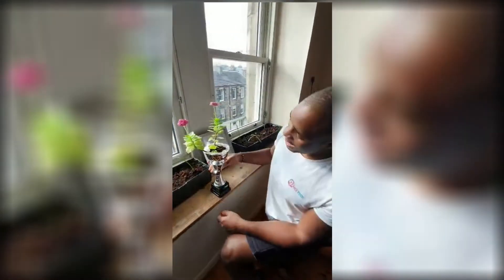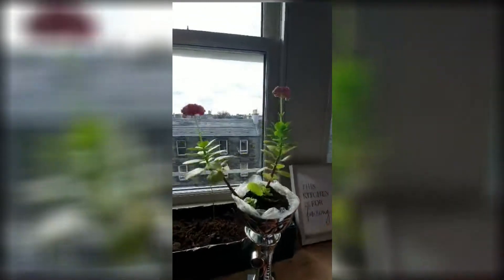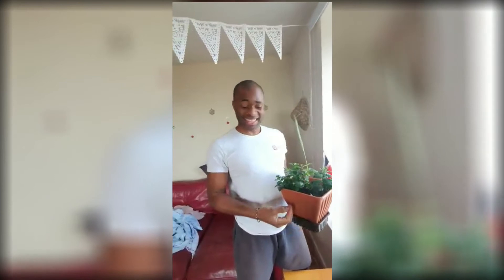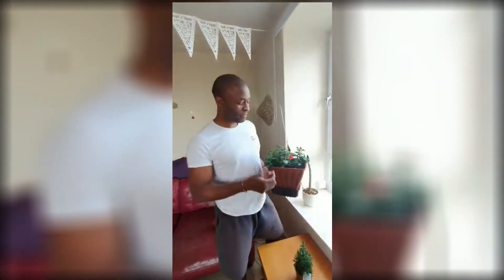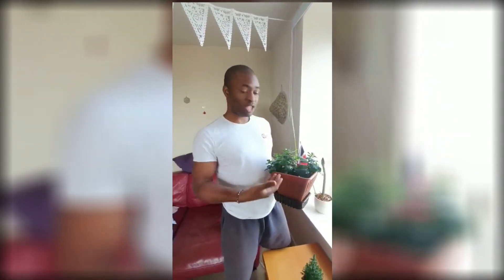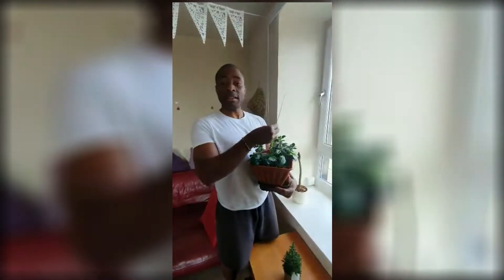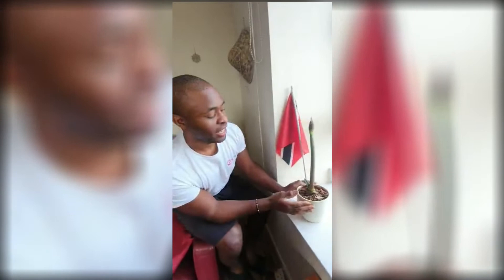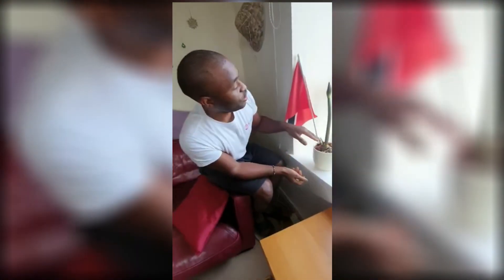Welcome to my plants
This is an introduction to my plants and the beginning of my indoor farming journey. Enjoy!